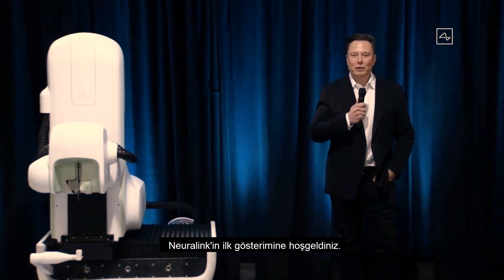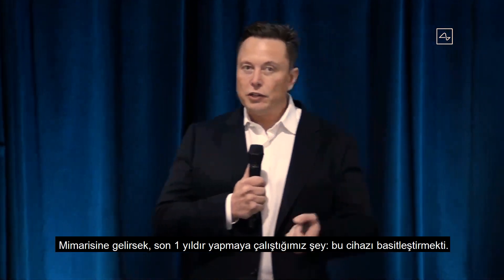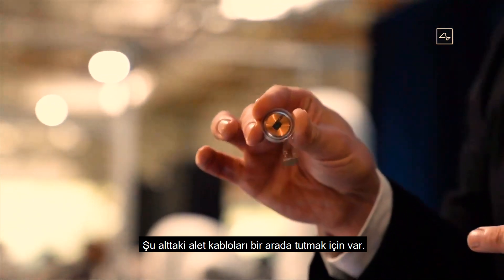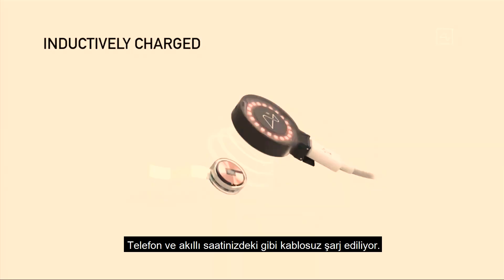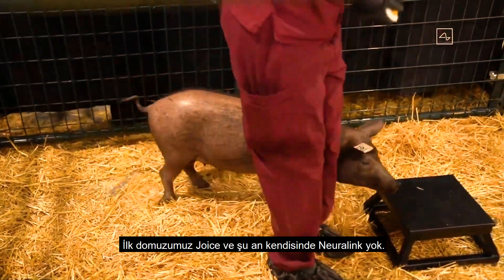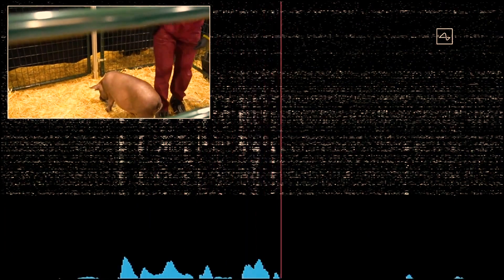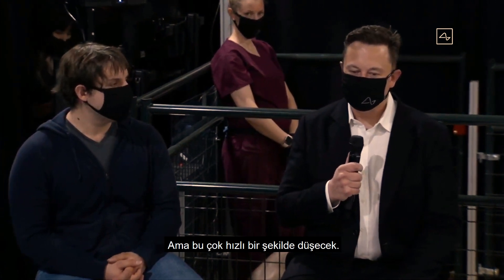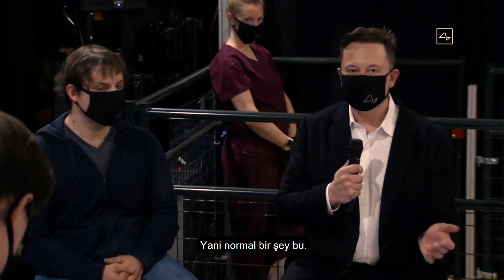Elon Musk Neuralink'i Tanıtıyor [Türkçe Altyazılı] | Bir Saatlik Yayının Özeti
Elon Musk 29 Ağustos bugün Neuralink'in demo'sunu tanıttı. Türkçe altyazılı bir şekilde izleyebilirsiniz.

"Hiç kimse ne bilmediğini bilemez."

Hep bu sözü düşünen biri olarak, bilmediklerimi öğrenmeye çalışmak benim için bir tutku ve bilgi paylaştıkça arttığı için elimden geldiğince kaliteli videolarla size "bildiklerimi" sunuyorum.